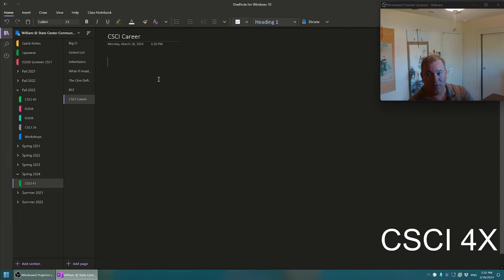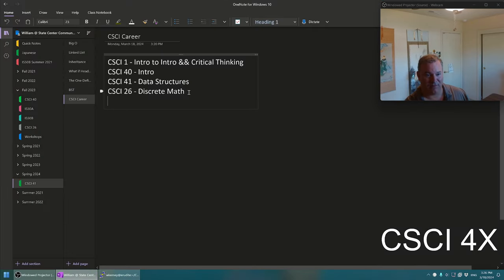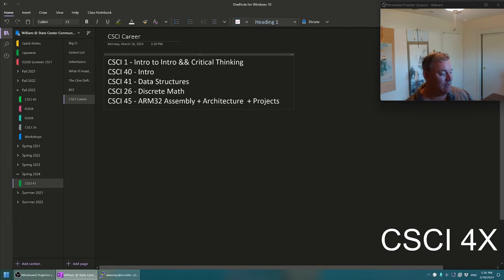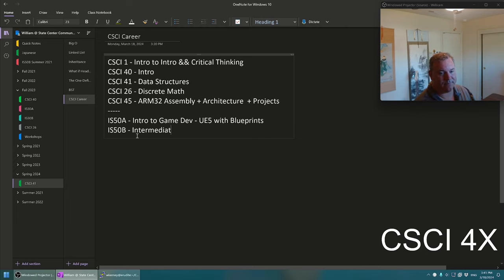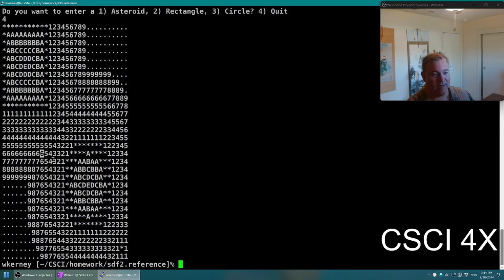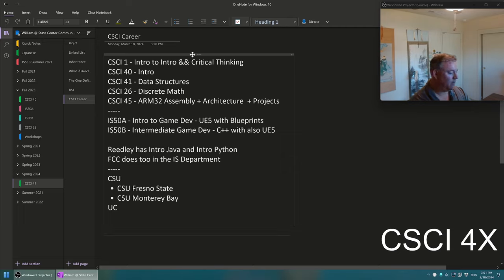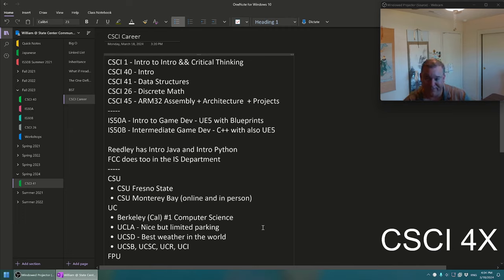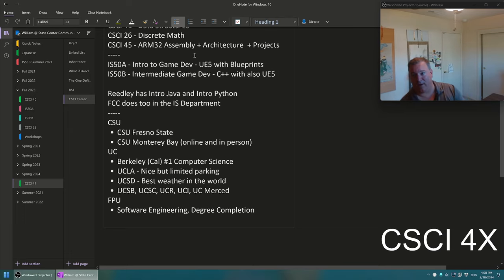College Path Lecture (Class Offerings and Transfer Possibilities)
This lecture is about the offerings at Clovis Community College in Computer Science and Game Dev, and some discussion of colleges you can transfer to.